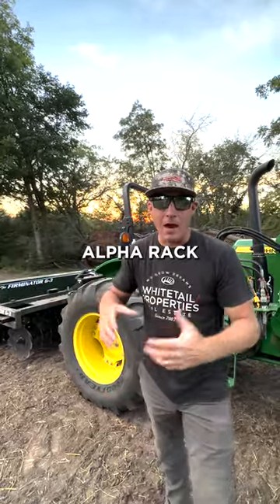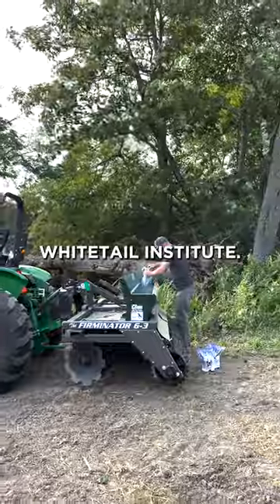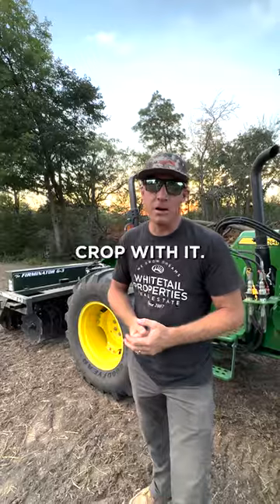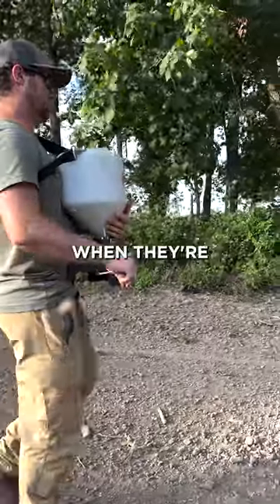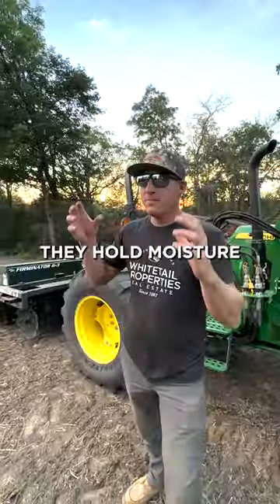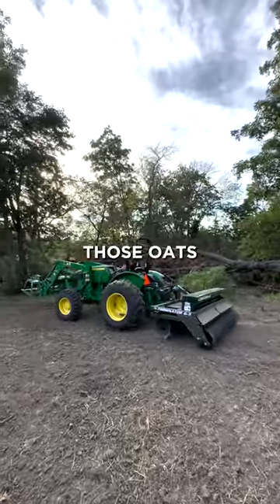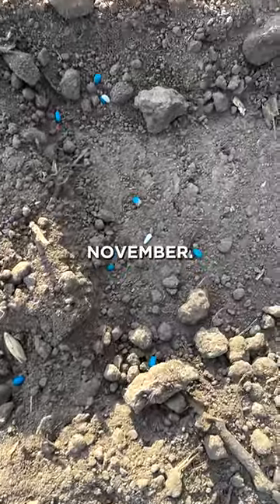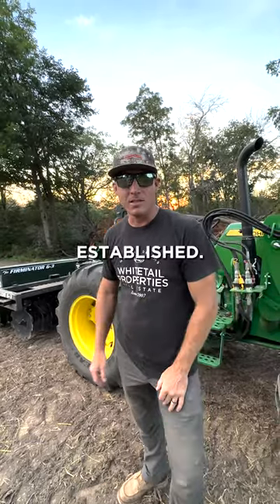Establishing Clover Plot Using Oats As A Cover Crop!!